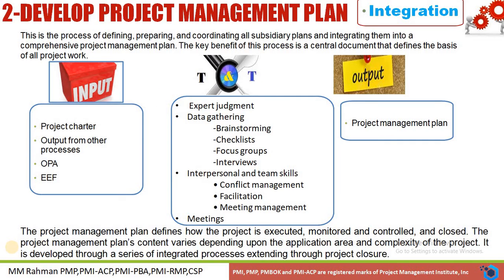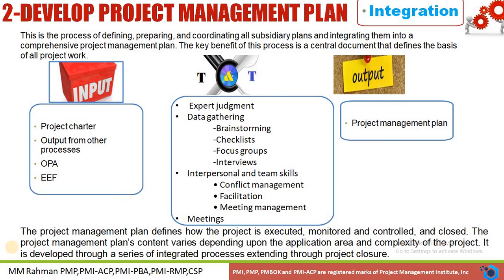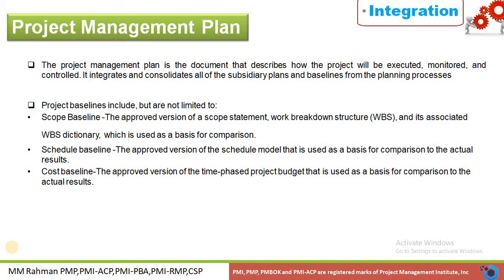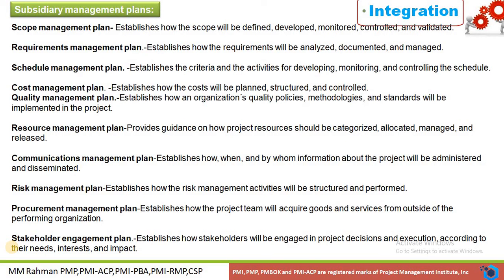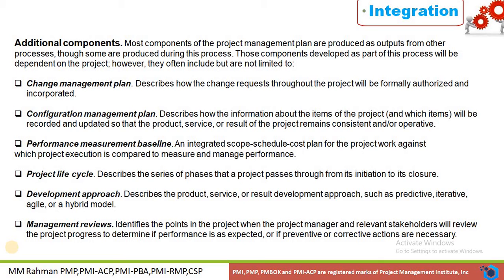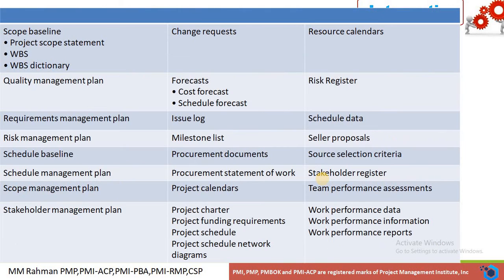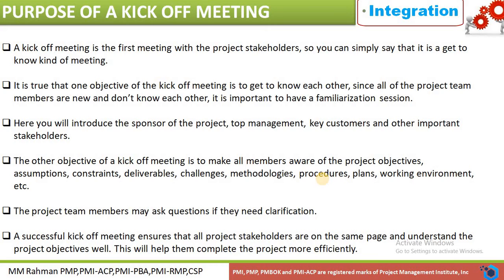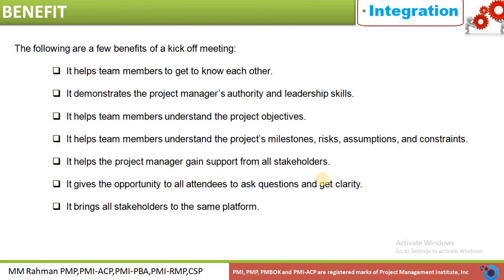10. Project Integration Management Part II Based PMBOK6 by MM Rahman || STM Skill That Matters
Project Integration Management Part  II Based PMBOK6 by MM Rahman STM Skill That Matters
This video on the Project Integration Management knowledge area. In this part, we describe the first process of project management that is Develop project management plan.

The project management plan is a document that describes how the project will be executed, monitored, and controlled. It integrates and consolidates all of the subsidiary plans and baselines from the planning processes

Project baselines include:
Scope Baseline -The approved version of a scope statement, work breakdown structure (WBS), and its associated WBS dictionary, which is used as a basis for comparison.
Schedule baseline -The approved version of the schedule model that is used as a basis for comparison to the actual results.
Cost baseline-The approved version of the time-phased project budget that is used as a basis for comparison to the actual results.